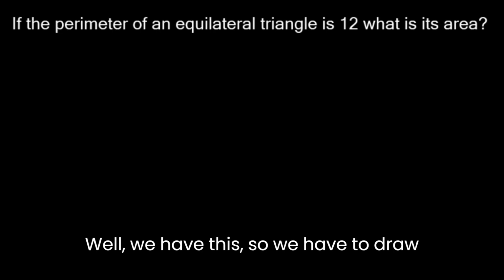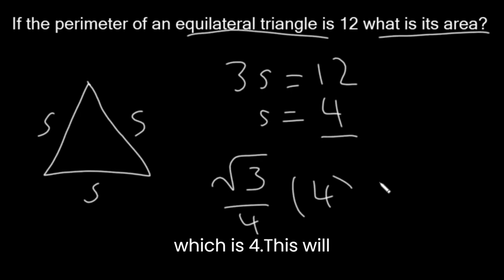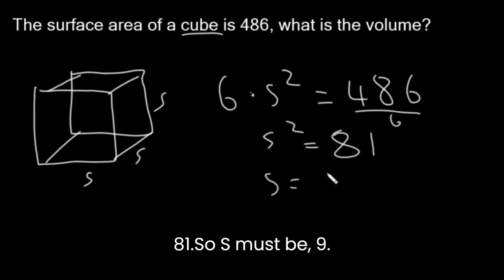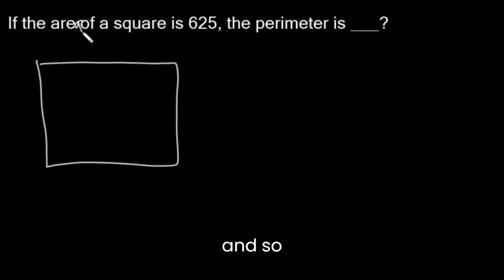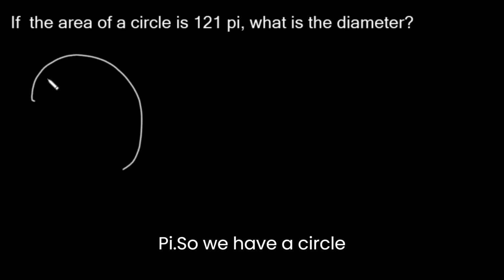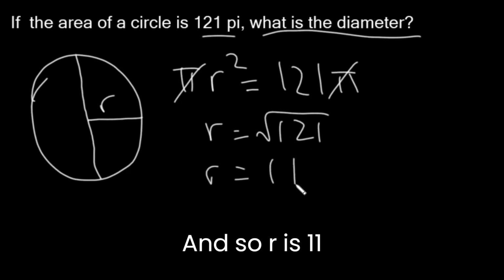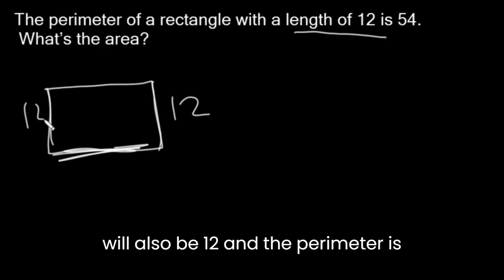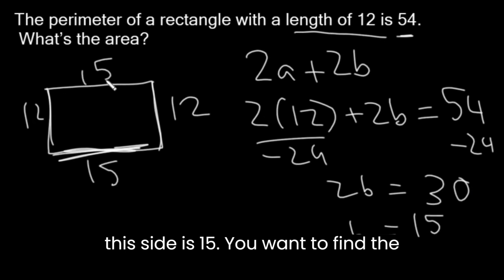Area and Perimeter Problems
This video is a tutorial on area and perimeter problems. This requires some knowledge of the areas and perimeters of different shapes, so if you haven't already, make sure to go check out my videos on them. If you liked this video, you will also like the other videos in the Math Tricks playlist.

Timestamps:
0:00 - Equilateral Triangle
0:42 - Cube
1:20 - Square
1:57 - Circle
2:38 - Rectangle
3:43 - Practice Worksheet and Answers